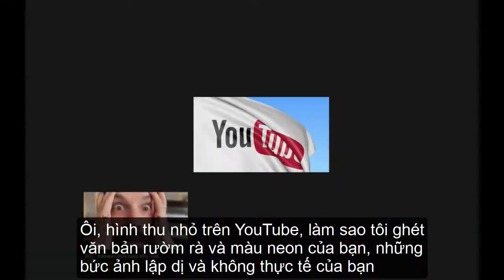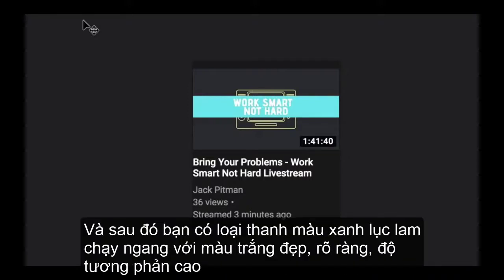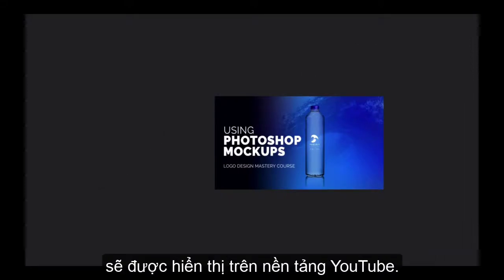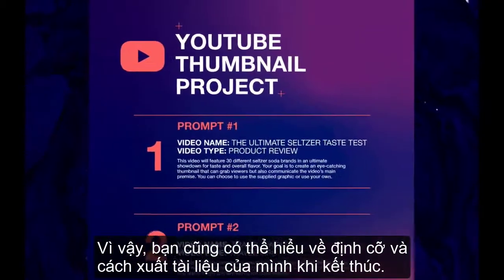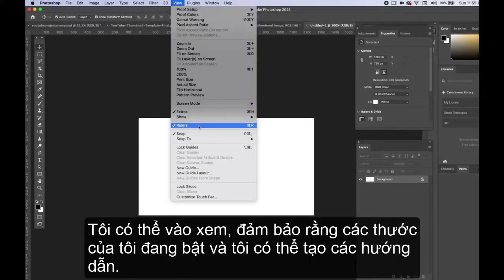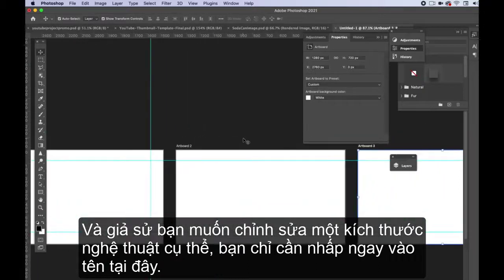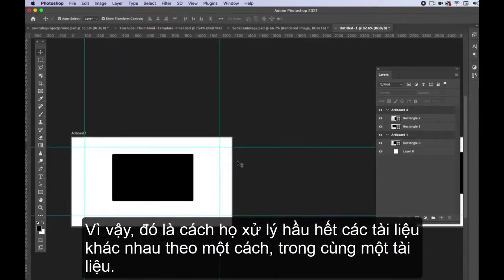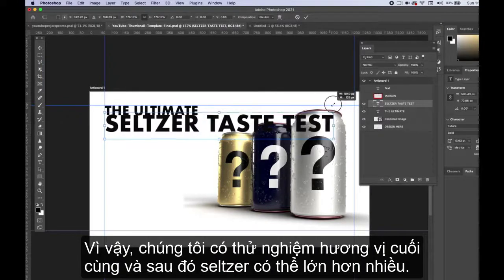Photoshop Projects - YouTube Thumbnail (Demo)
Photoshop Projects - YouTube Thumbnail

Nếu các Bạn thấy thích thú với bài học này. Xin làm theo hướng dẫn để nhận toàn bộ file :
2. Để lại bình luận và  Email của Bạn để chúng tôi gởi LINK tải cho bạn
Chân thành cảm ơn.